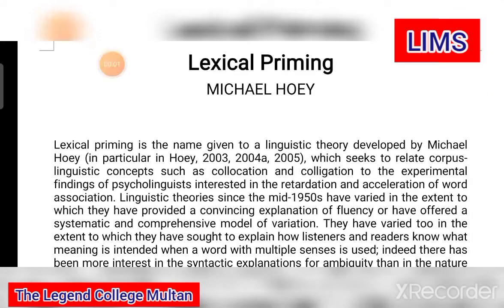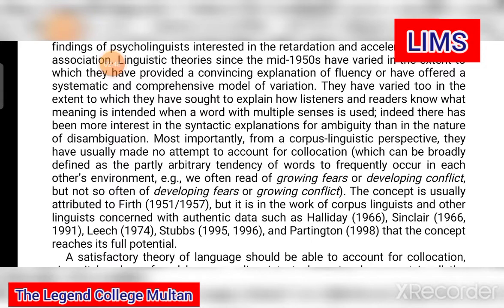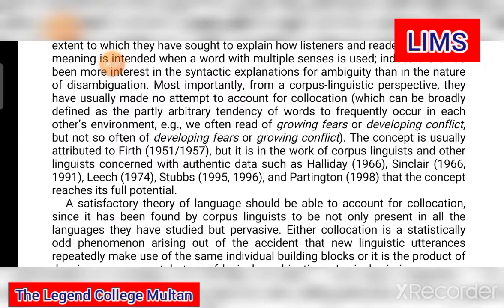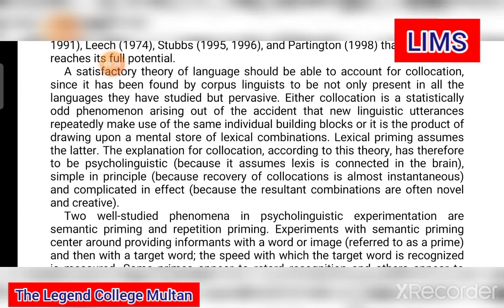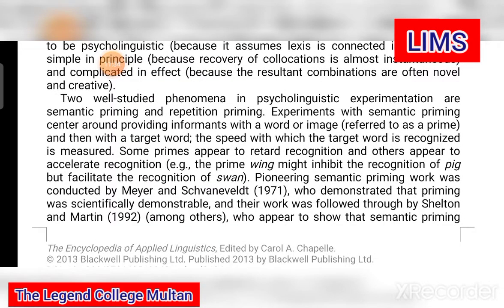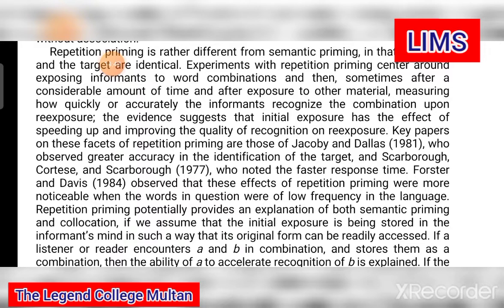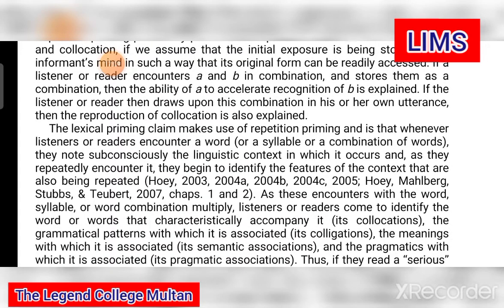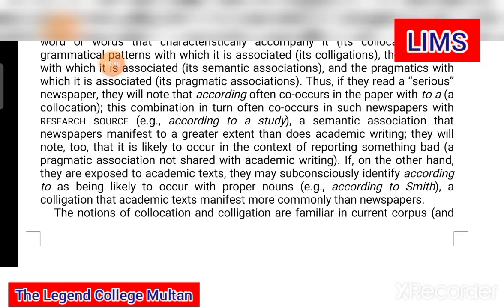Enlglish 5th, Lexical Priming(Semantics) by Iqra Khan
Enlglish 5th,
Lexical Priming(Semantics) ,
by Iqra Khan,